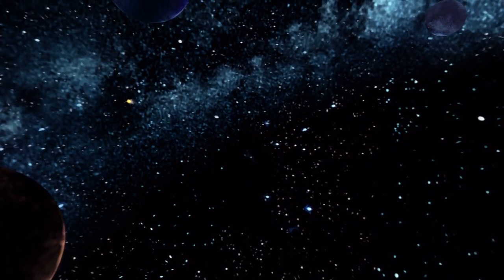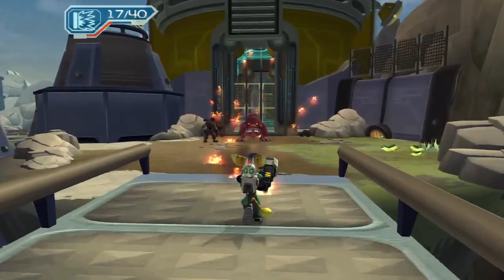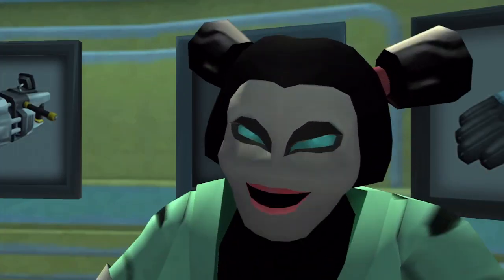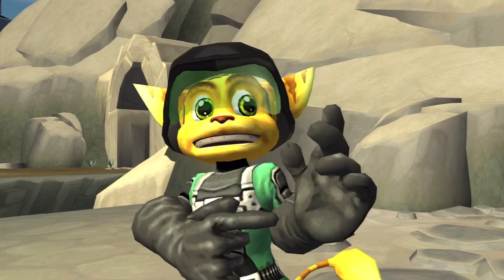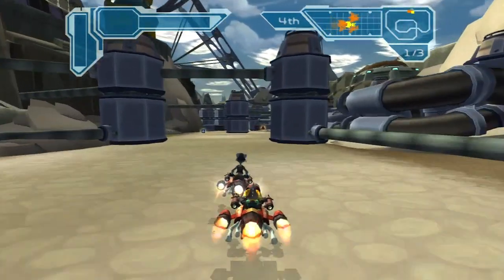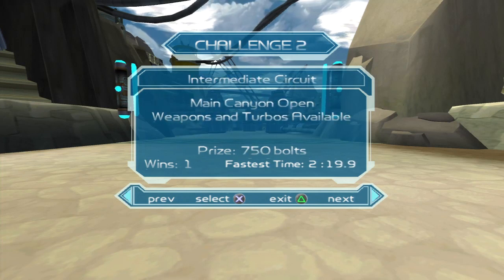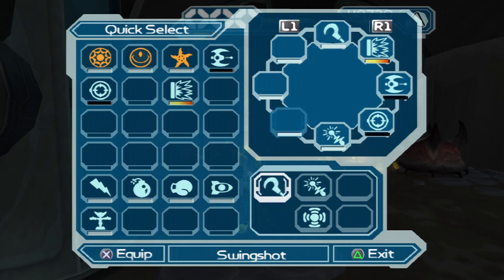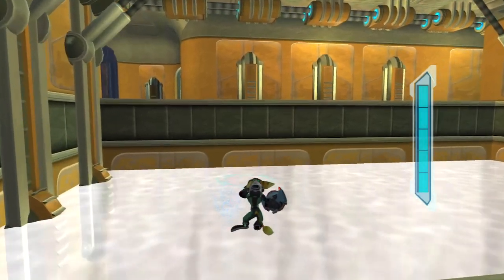Ratchet & Clank 2: Going Commando 100% Walkthrough Part 8 - Vukovar Canyon, Planet Barlow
Ratchet and Clank go to the Vukovar Canyon on Planet Barlow to take part in the Hoverbike Races, they also pick up the Therminator along the way.

2/2 Platinum Bolts collected.
Skill Points:
- Speed Demon